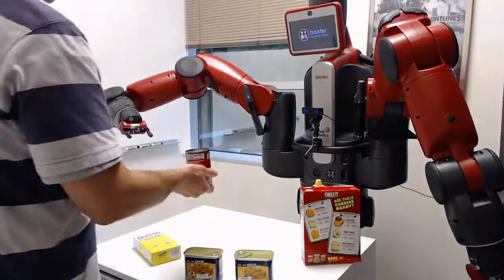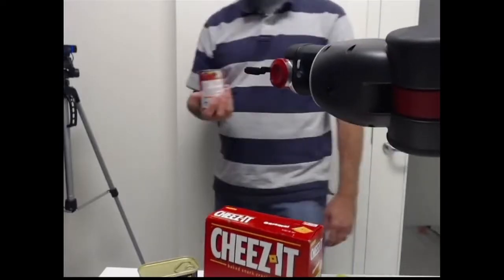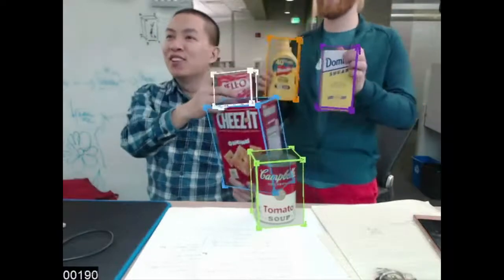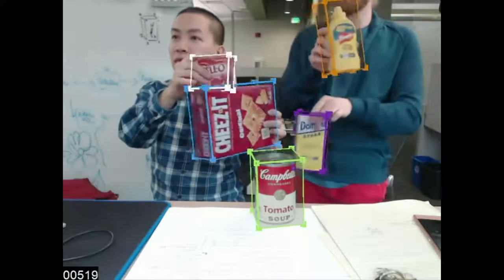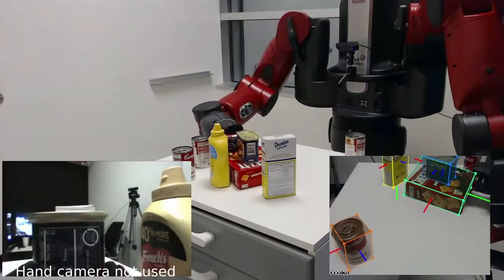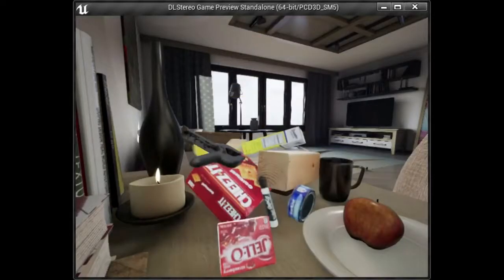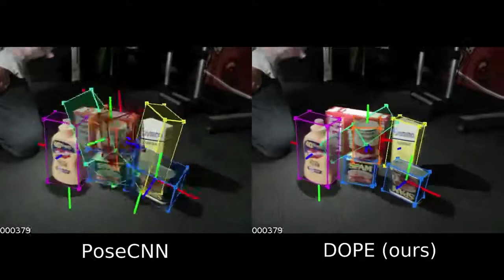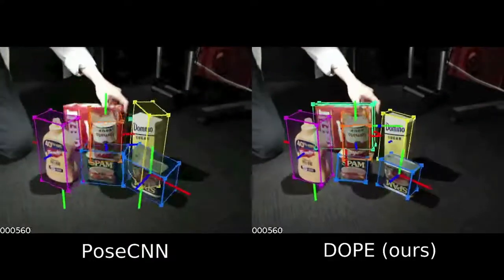DOPE: Deep object pose estimation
Deep Object Pose Estimation for Semantic Robotic Grasping of Household Objects, CoRL 2018.  J. Tremblay, T. To, B. Sundaralingam, Y. Xiang, D. Fox, S. Birchfield.